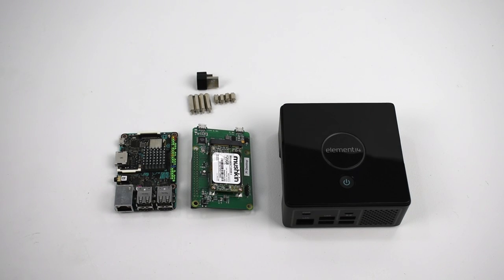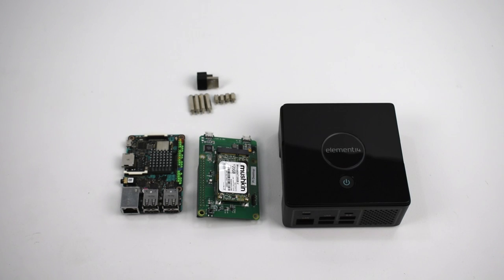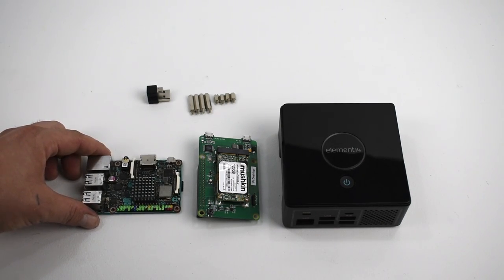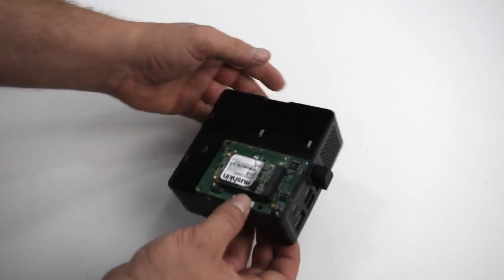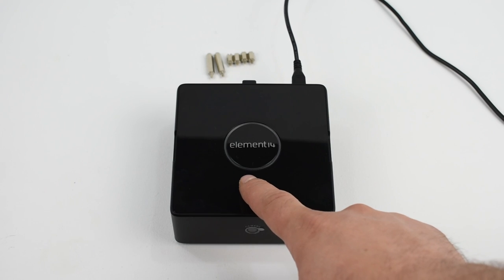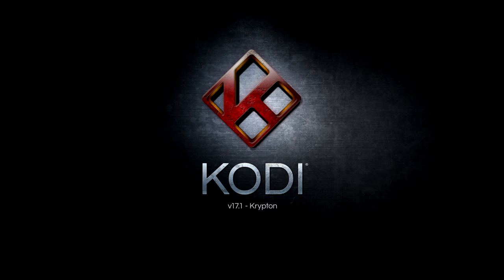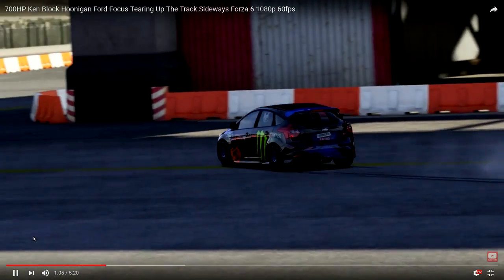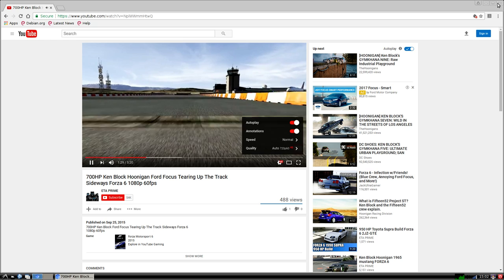Element 14 Pi Desktop Case Asus Tinker Board Test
▼ Shirts are ready to order !!

In this video i the new Element 14 Raspberry Pi Desktop with the Asus Tinker Board.

mSATA SSD on Amazon

▼▬▬▬▬▬▬ BUY A TINKER BOARD ON AMAZON▬▬▬▬▬▬ ▼

TINKER BOARD

16gb Sandisk sd card

32gb Sandisk sd card

64gb Sandisk sd card

128gb Sandisk sd card

▼▬▬▬▬▬▬ VIDEO LINKS▬▬▬▬▬▬ ▼